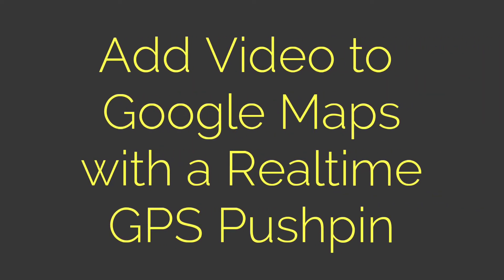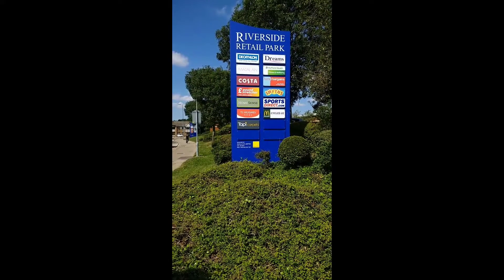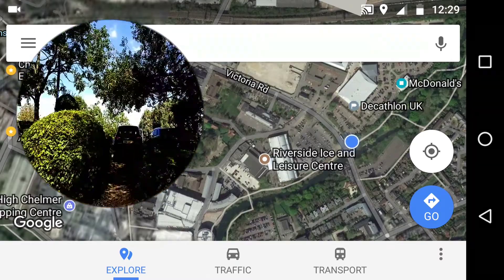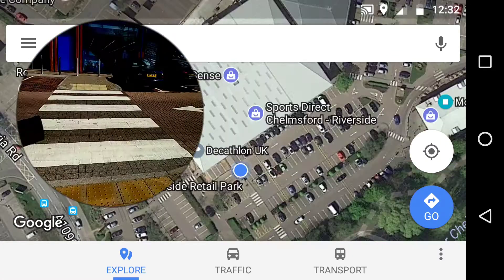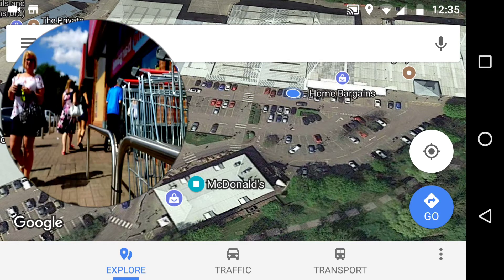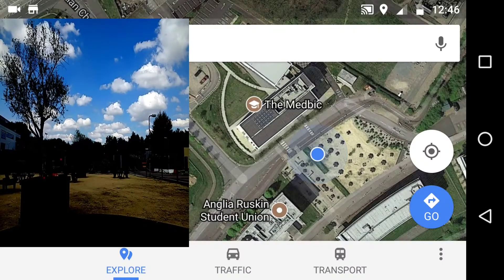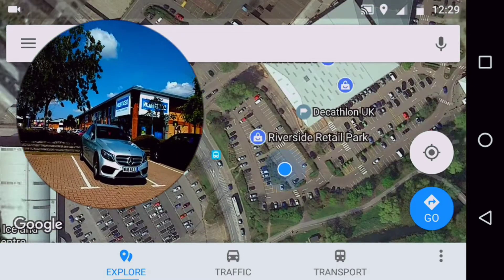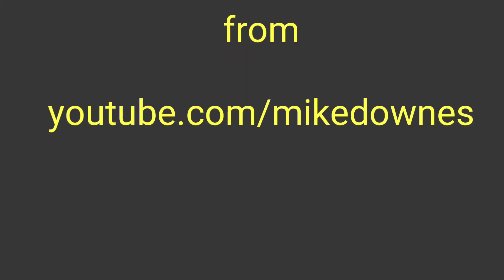How to Add Video to Google Maps with a Realtime GPS Pushpin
Adding video to Google Maps as an overlay could be quite an exciting area to discover, especially if you are travelling or visiting a new area. Of course we can take a geo located photos or video where it's a click through to see the location.

In this easy method, we record our screen as a short video - or even just screenshot and you have synchronized the image with the location. Az Screen recorded has a SCREENSHOT button by the way.

There will be more videos to help you learn using this method - I would strongly emphasise, and it's just my opinion, use this technique as a COMPONENT of a longer video - it will help you, and the viewer to learn and understand faster.

Think of all the possibilities in Shopping, Leisure, News, Sports - list endless is it not ...

Short videos of up to 30 seconds can now be added to Google Maps - to learn more visit my Local Guides Collection